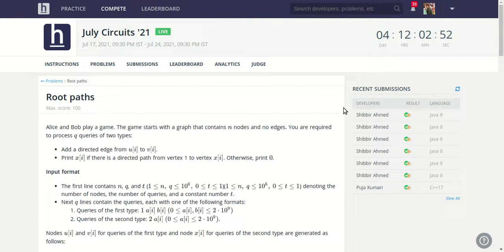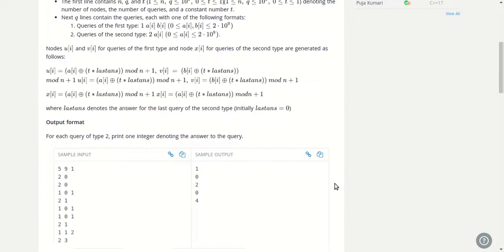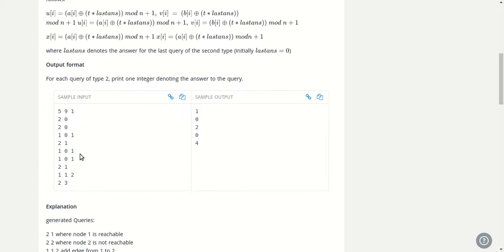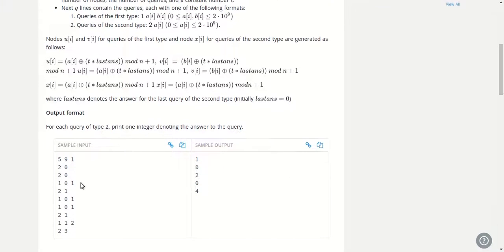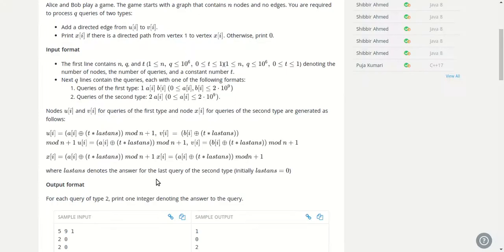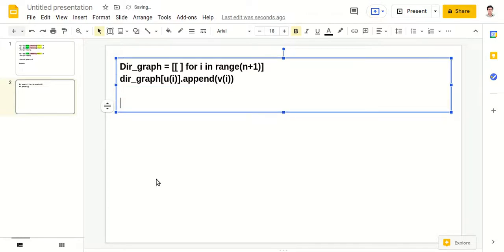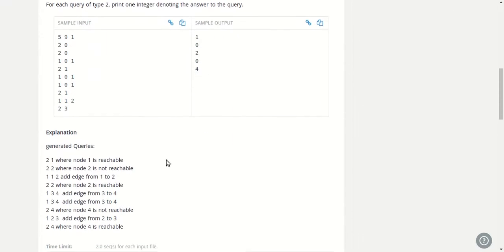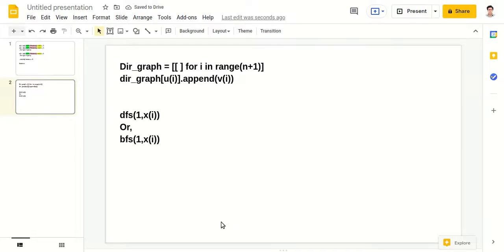Hackerearth Root paths Solution Hints | Win $100 Cash | July Circuits 2021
How to win $100 cash:
3) Solve the problem in hackerearth. (Partial will also do)
4) Comment IsolvedAdvanceSearchProblem hackerearth_handle
5) Once the count of distinct comments reaches 1000. I will choose a lucky user and award him $100 cash prize.